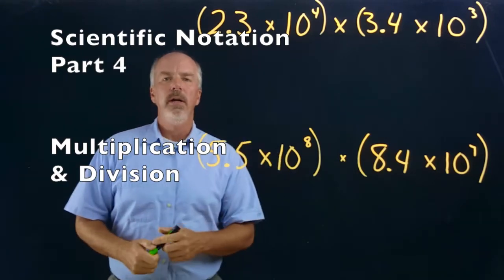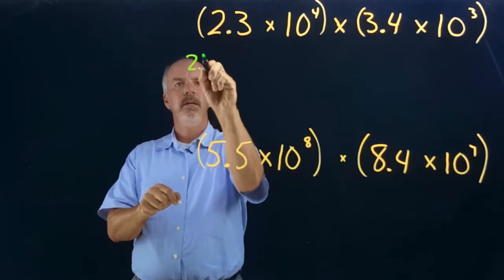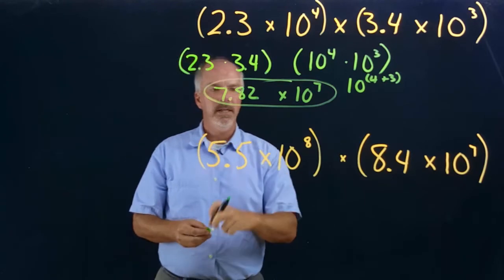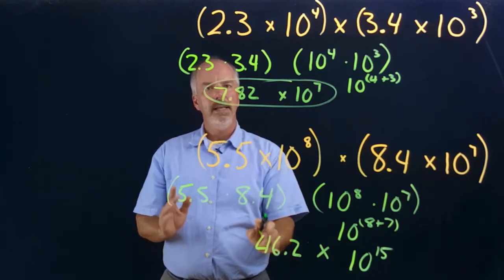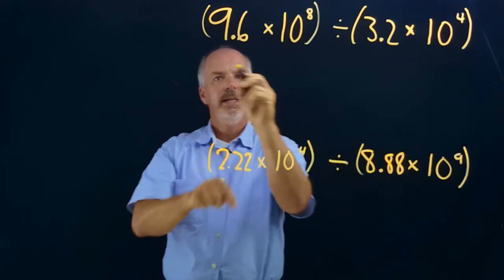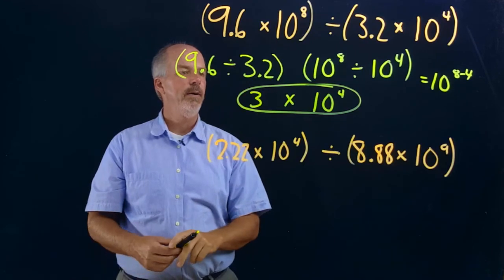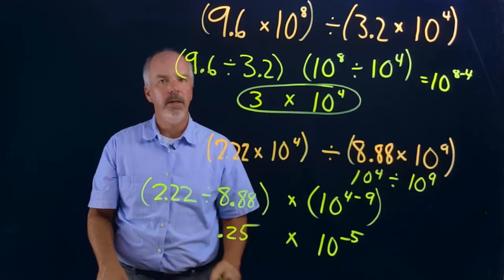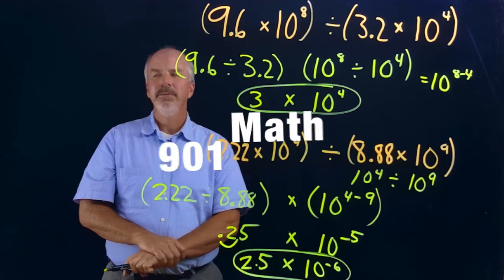8.EE.A.4 Scientific Notation Part 4 "Multiplication & Division" Lightboard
8.EE.A.4  GMAT / GRE / CAT / HISET

How to multiply and divide with Scientific Notation. This is part four in a series focused on Scientific Notation fundamentals and operations. Do your best!